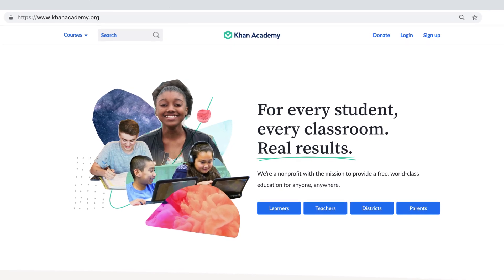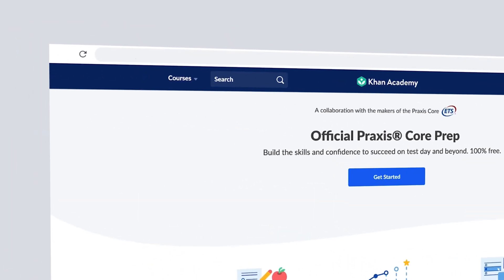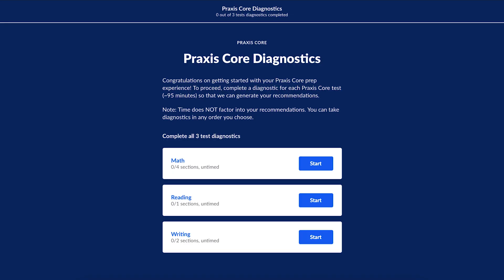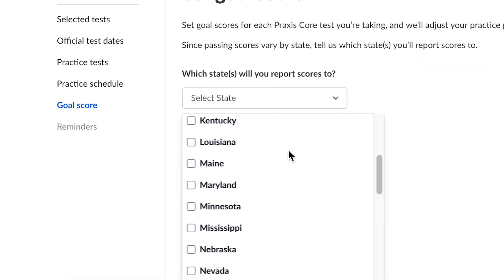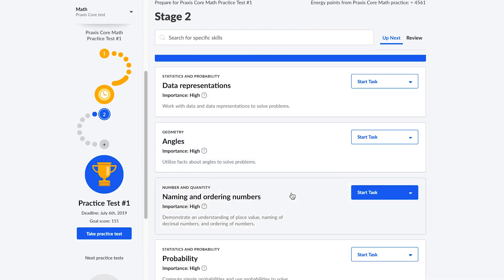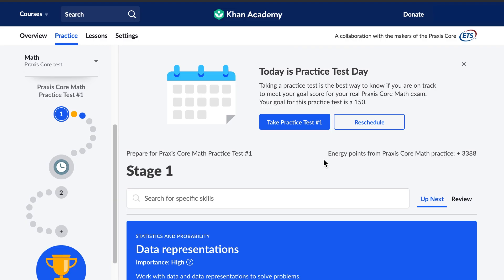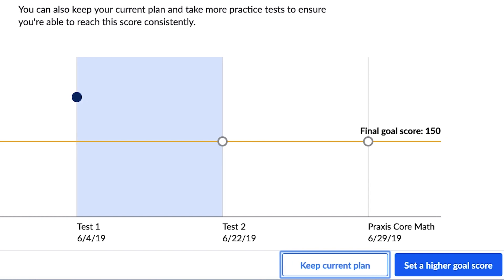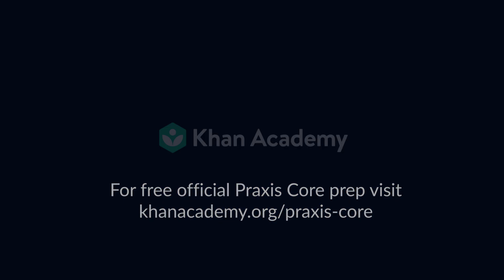Quick overview of Khan Academy Official Praxis® Core Prep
Khan Academy has developed this free test prep resource for Praxis®  Core in collaboration with ETS, the makers of the tests. With its help, aspiring teachers will gain the knowledge and skills they need to succeed on test day and in their future classrooms.